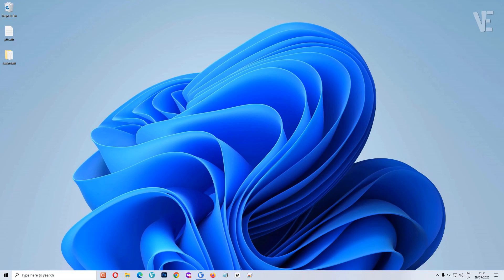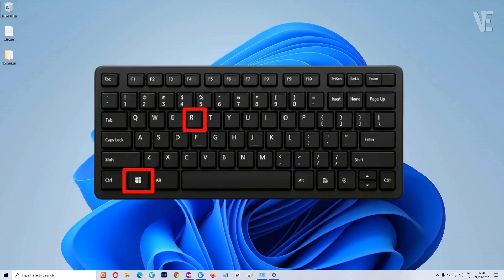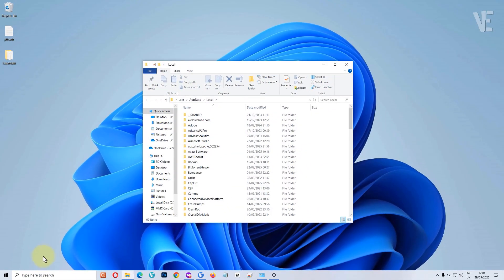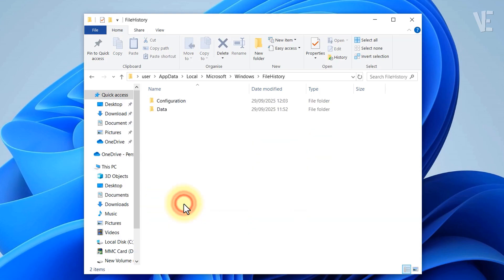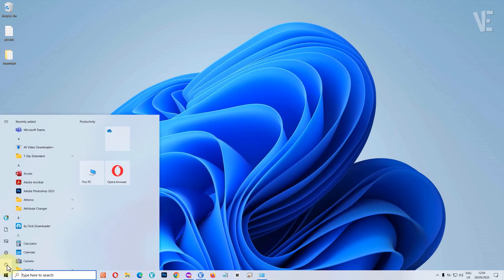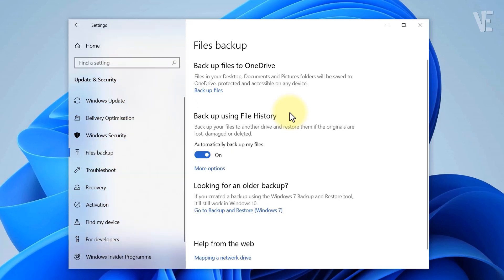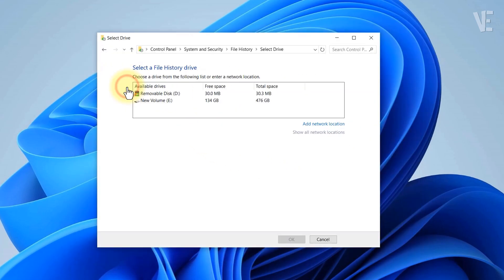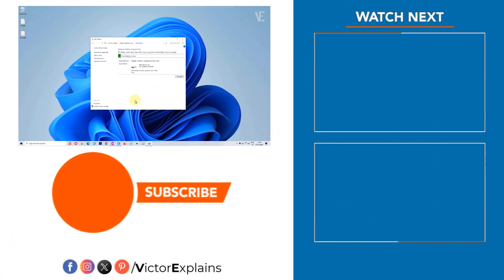Fix File History doesn’t recognize this drive in Windows 10/11- How To Solve History Backup Error ✅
👉 Are you struggling with the error “File History doesn’t recognize this drive” in Windows 10 or Windows 11? In this video, we’ll show you step by step how to fix, solve, and repair this common File History backup problem on any laptop or PC.

This issue often appears even when your external hard drive, SSD, or USB drive works perfectly. Many users report related errors like:

Could Not Enable File History: The system cannot find the file specified

We can’t copy files to your File History drive

Failed to initiate user data backup (Error 80070005)

Whether you’re using a Dell, HP, Lenovo, Acer, Asus, MSI, Samsung, Toshiba, or Microsoft Surface, this guide will help you fix the problem.

You’ll learn how to:
✅ Reset File History and remove leftover files
✅ Reselect or change the backup drive properly
✅ Solve drive recognition and permission issues
✅ Repair File History errors without losing your data

This complete solution works on all major Windows laptops and desktops. Follow along and get your File History backup running again today!

⏱ Timestamps / Chapters
0:00 – Intro
0:10 - How To Fix "File History doesn't recognize drive" Error in Windows 10 / 11
1:40 - More Suggested Videos